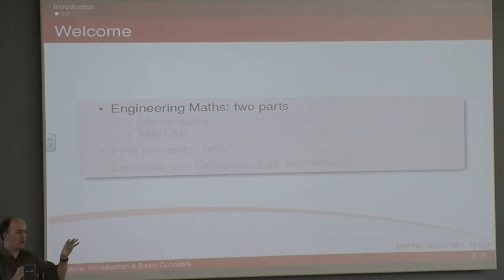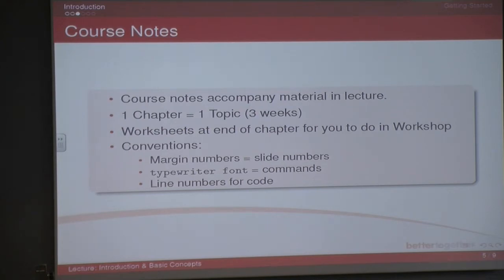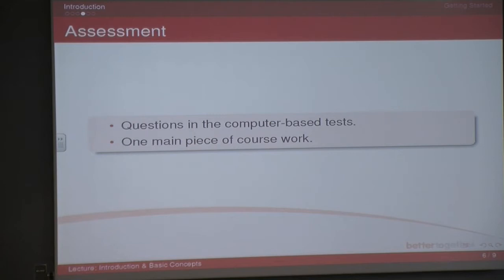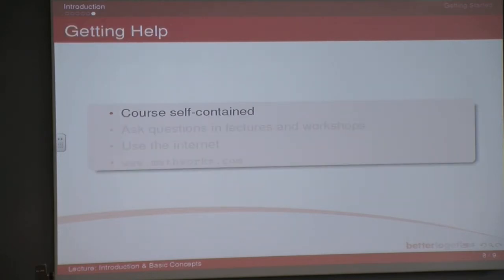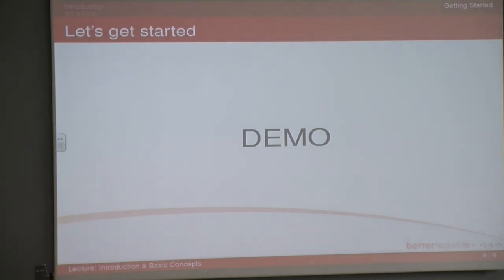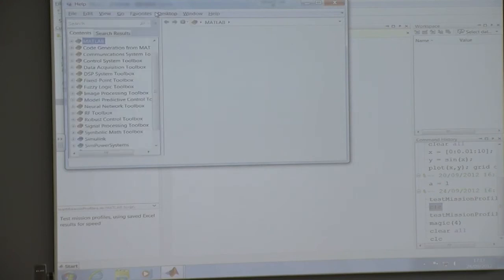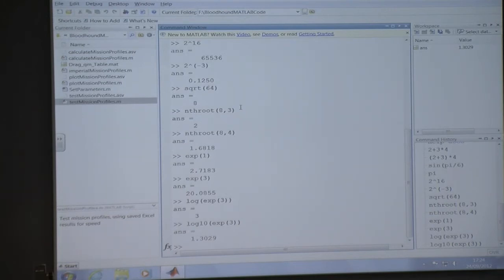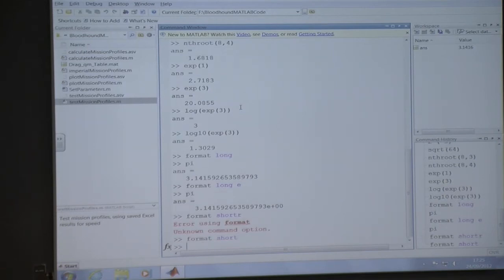Eng Maths - MATLAB - Lecture 1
Lecture 1 for the MATLAB teaching part of Engineering Maths (UFMFJ9-30-1) at UWE Bristol.

This lecture introduces the material and covers the basic concepts involved in using MATLAB, including:
- basic calculations
- variables
- vectors, matrices and arrays
- performing calculations with arrays
- indexing values
- saving files